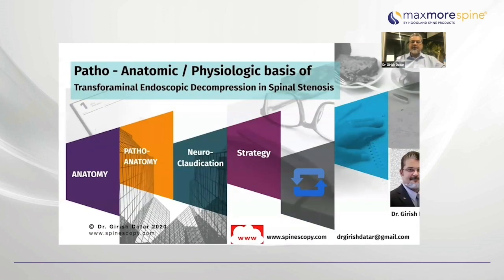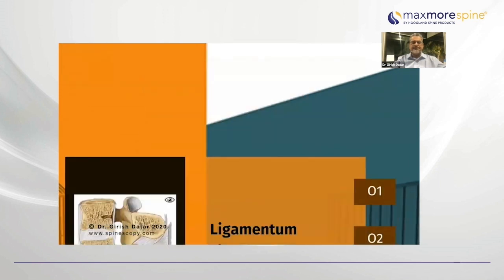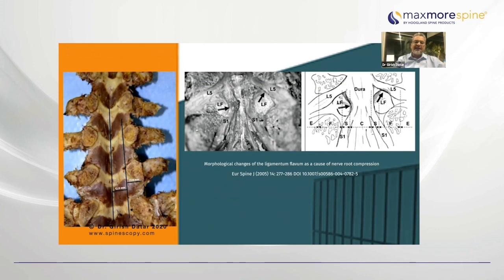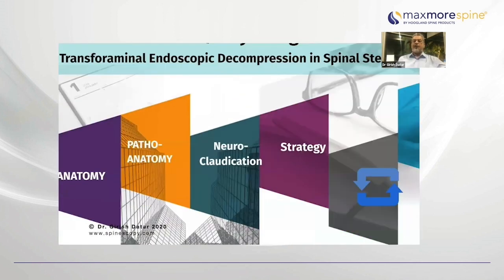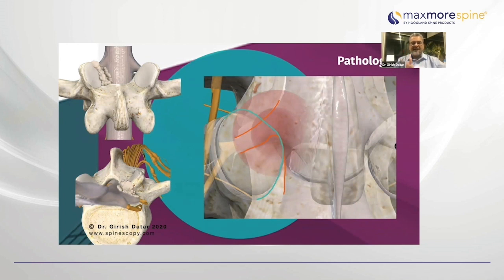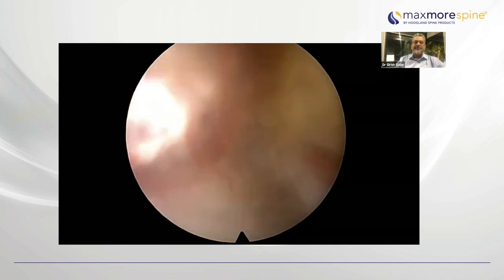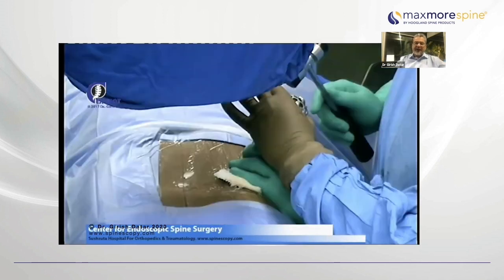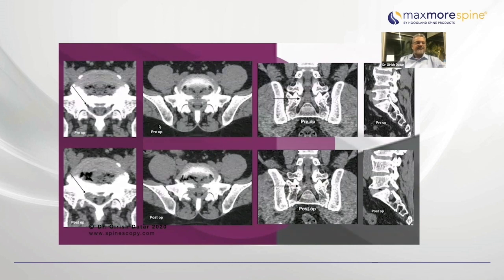Dr. Datar Transforaminal - Decompression of Stenosis